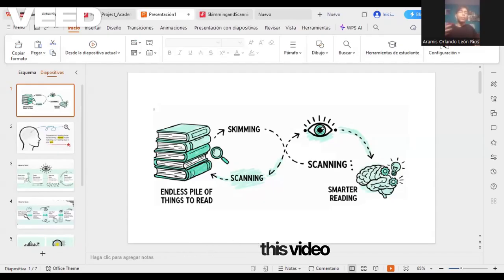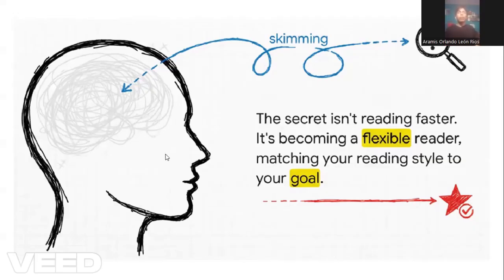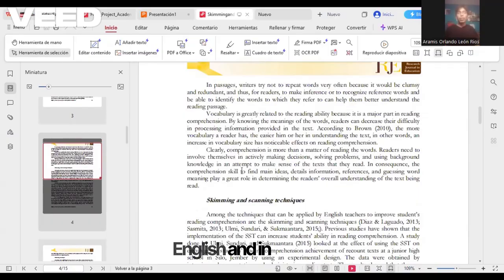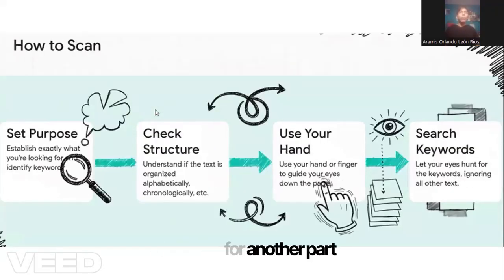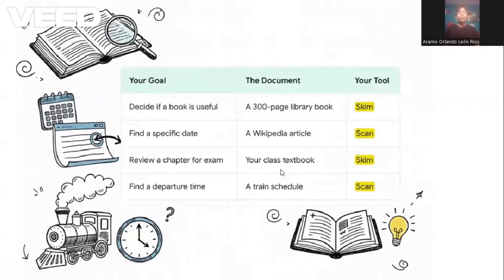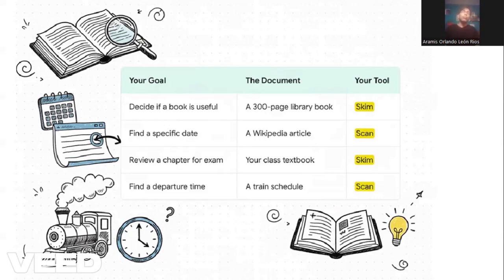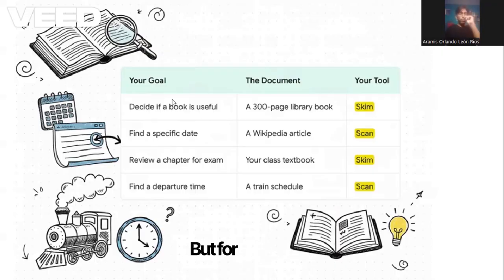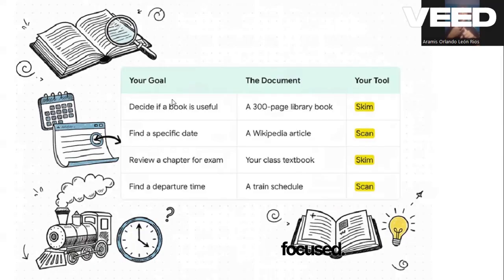Skimming and Scanning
Video For Academic Purposes